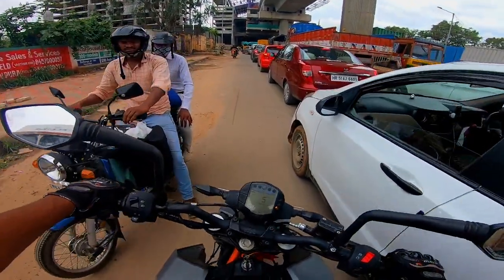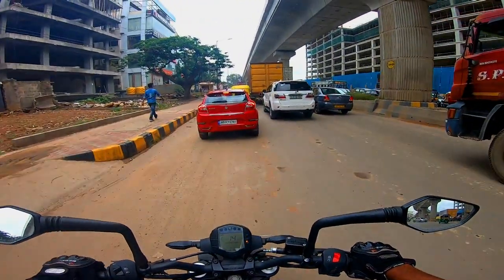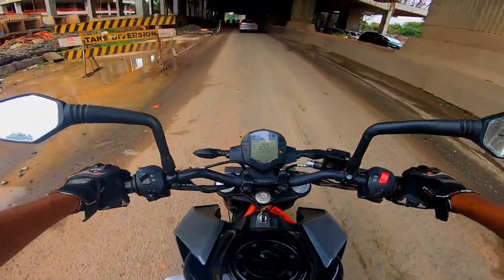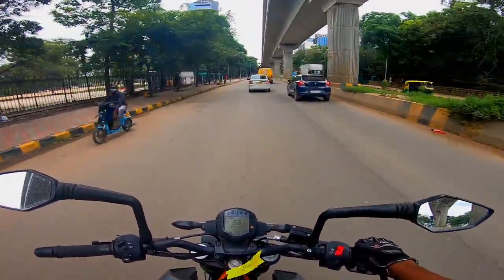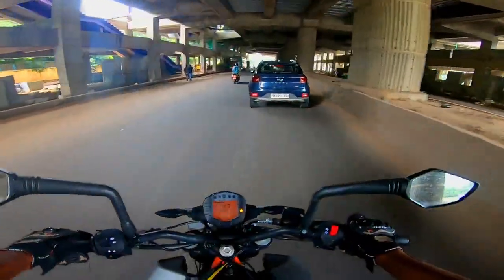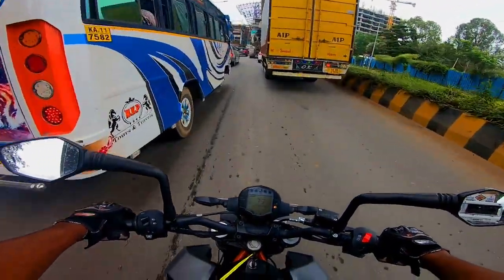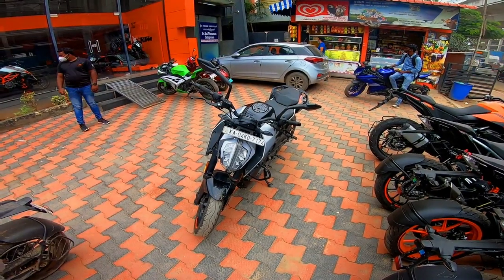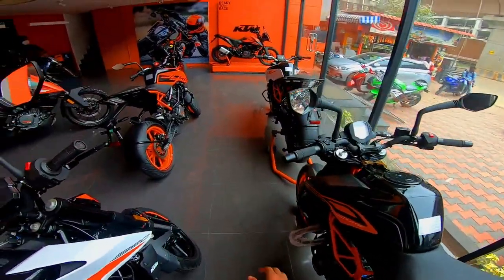KTM DUKE 250 BS6 REVIEW || ಫಸ್ಟ್ ರೈಡ್ ಇಂಪ್ರೆಷನ್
hey guys I m back with another video,in this video I ll talk about duke 250 bs6..